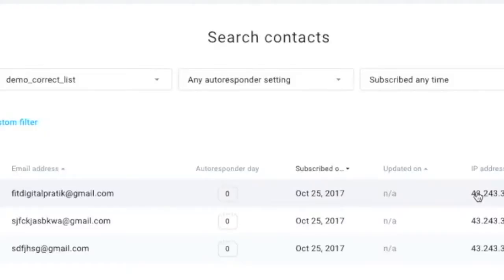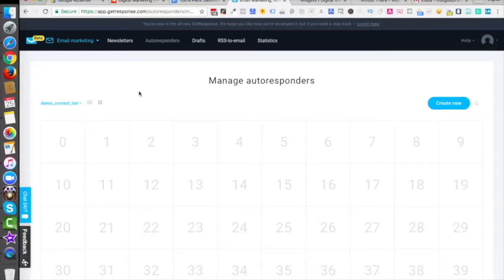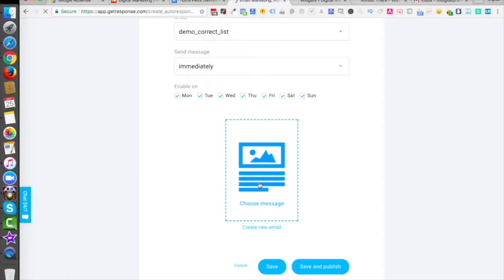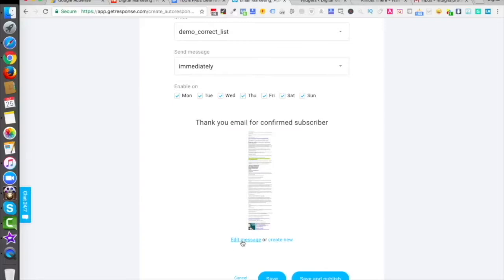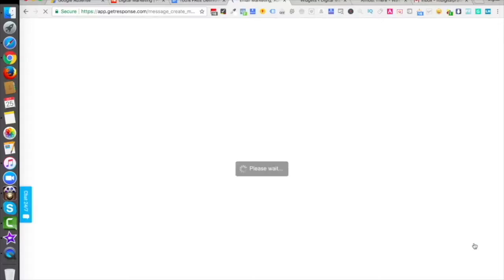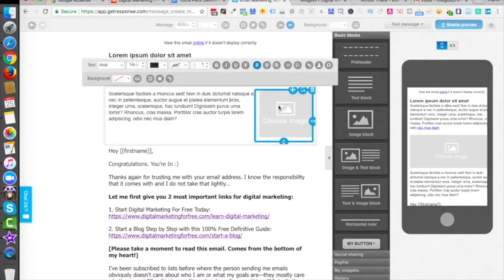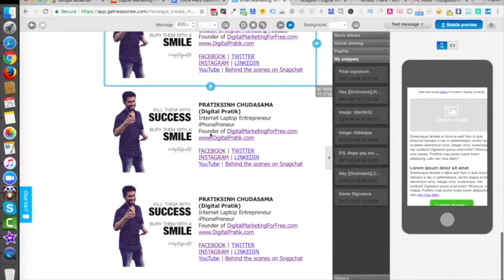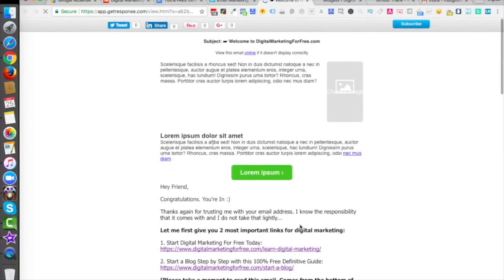Video #11: Creating Autoresponders Using GetResponse